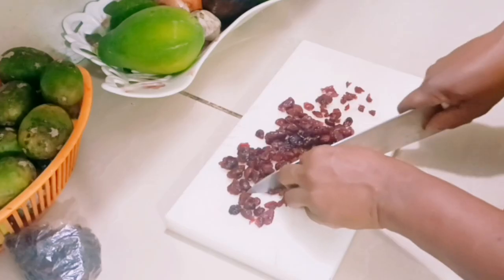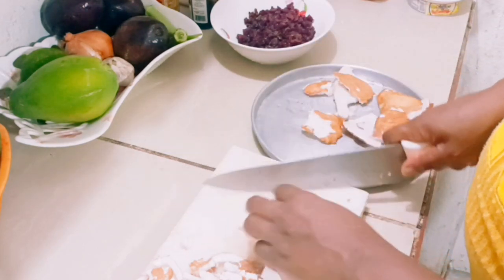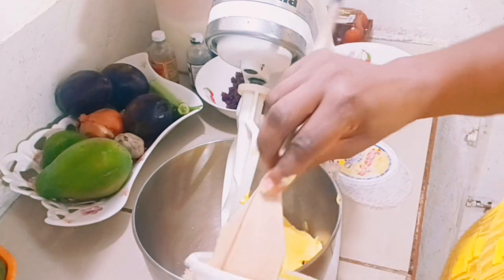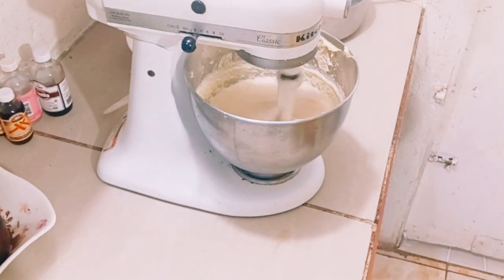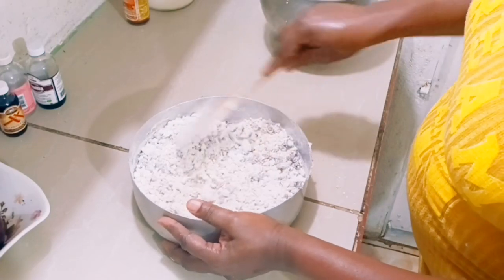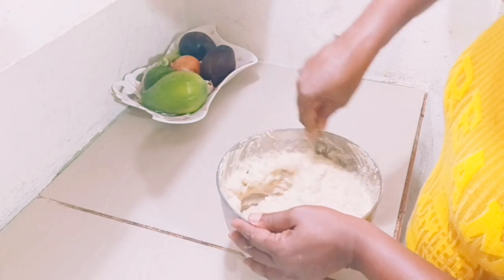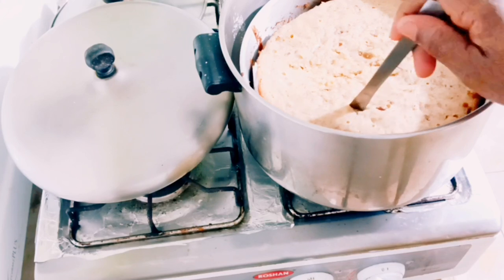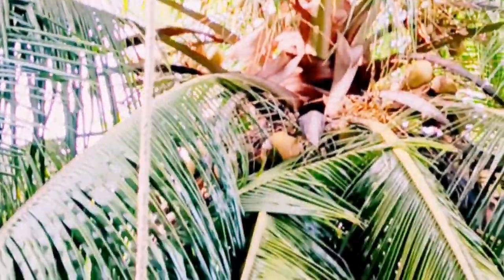How I make my coconut cranberry cake. This recipe will drive you crazy!So delicious.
Byfield 325 .

Hello!friends Today, I will be showing you how I
make this recipe coconut cranberry cake. This
recipe is healthy and delicious. It will add a lot of healthy benefits to your diet. It's a moist and tasty
cake. Everyone will enjoy this recipe it's so delicious. So let get started making this recipe

         Ingredients

Coconut
Cranberry
Salt
Flour
Sugar
Vanilla
Cinnamon Extra
Mixed spice
Rose water
lemon zest
Baking powder
nutmeg
Butter

Hi!I'm Byfield. I'm so glad you're here!please subscribe, and don't forget to hit the notification bell so that you don't miss any of my content cooking, baking, gardening, and helping the homeless thank you so much for being here
without you, none of these videos would be possible
please comment, everyone. I would appreciate it 😍❤️❤️❤️thanks u so much